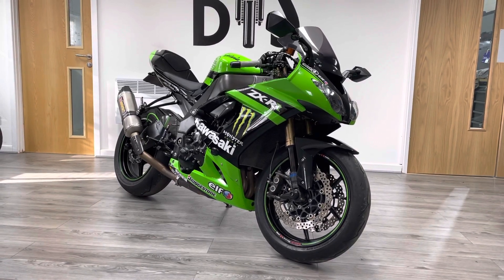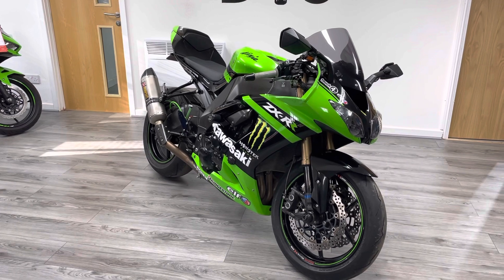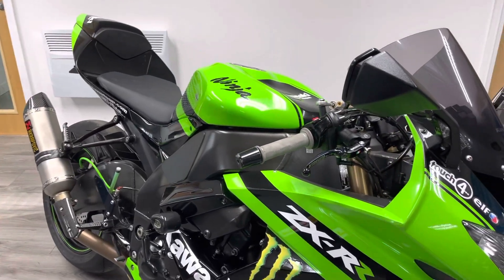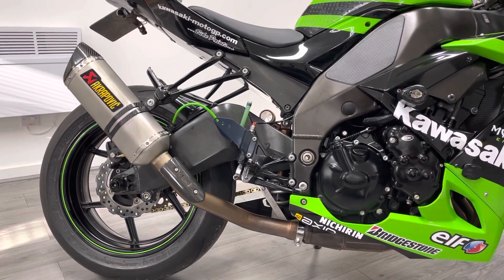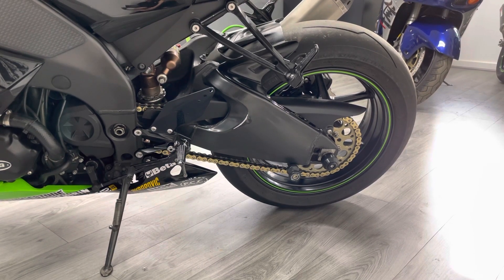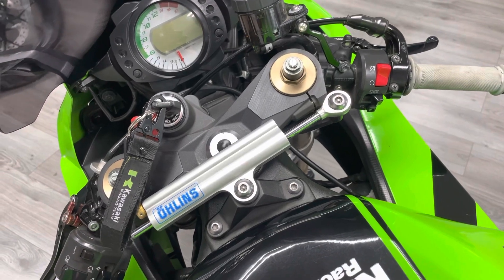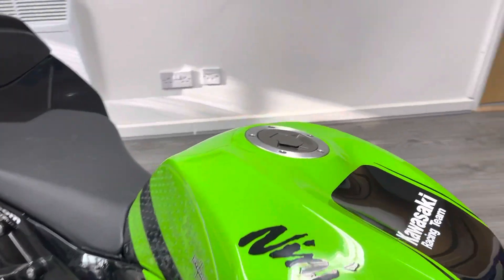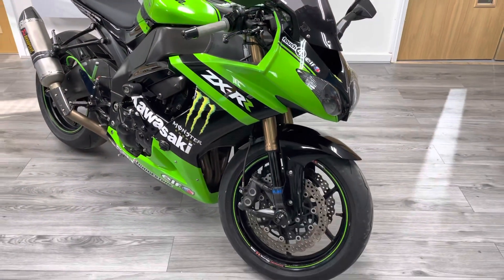2008 '58 Kawasaki Ninja ZX10R MotoGP Replica Superbike Used For Sale Video Walk Around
The last of the purest Kawasaki ZX10R's came with the third generation of the bike. Lighter, more powerful and radical styling make this bike one of the most sought after Superbikes on the market today.

This 2008 model has been fully resprayed using OEM fairings in the MotoGP colour scheme to a good standard. The bike is fully loaded with performance and cosmetic accessories including: braided hoses, screen, small indicators, crash protectors, paddock stand bobbins, engine case protectors, paint protector film, HRC rear brake cylinder, Accossato font master cylinder, exhaust, seat cowl, tail tidy, steering damper and more.

This bike is a true one off, watch our video for the full spec.